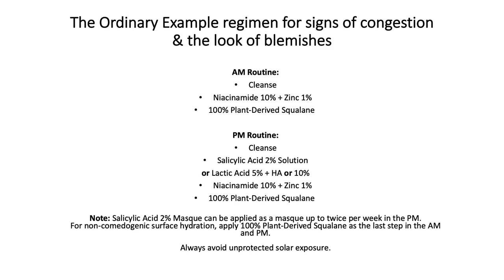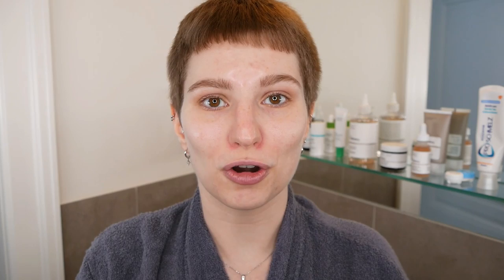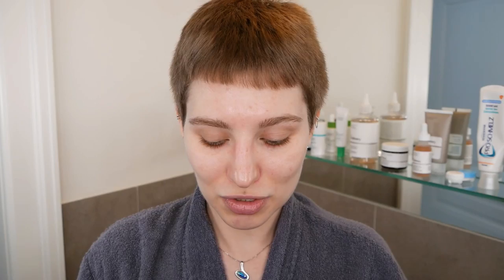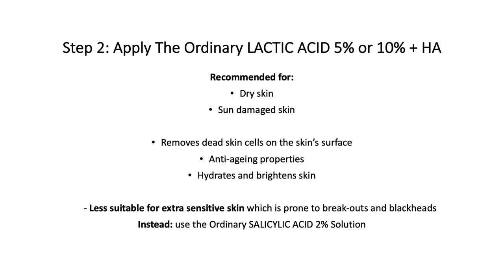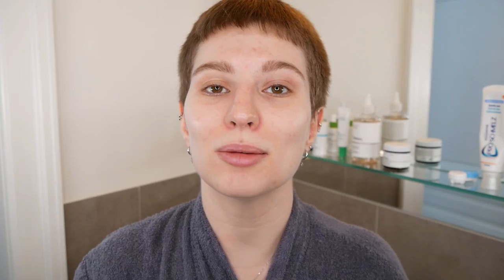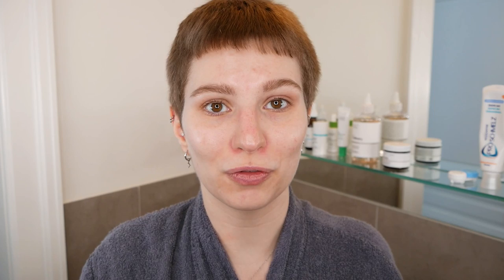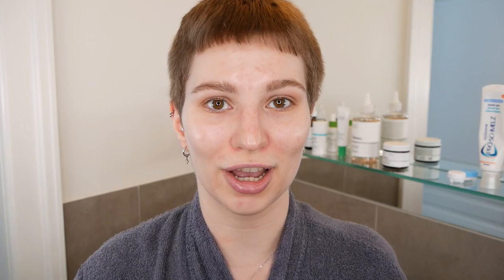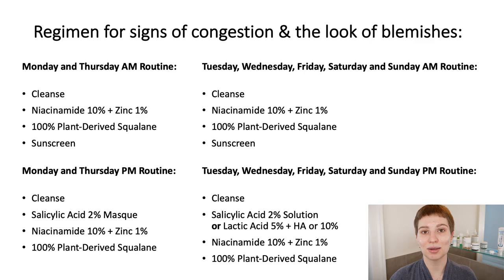The Ordinary Skincare Regimen for Blackheads, Breakouts, Large Pores and Uneven Skin Tone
In this video, I will show you an improved example routine from the Ordinary website for signs of congestion & the look of blemishes. It can help you with Blackheads, Breakouts, Large Pores, and Uneven Skin Tone.